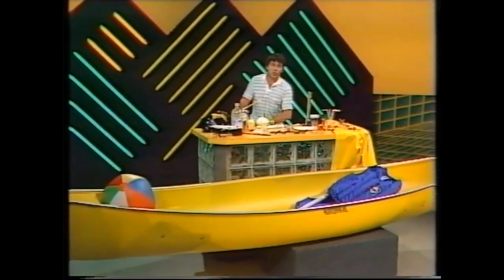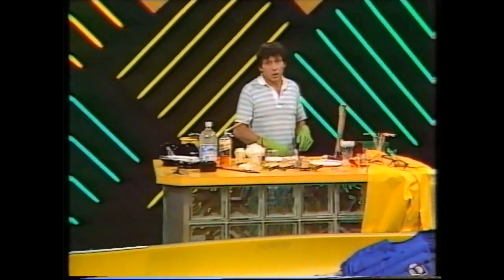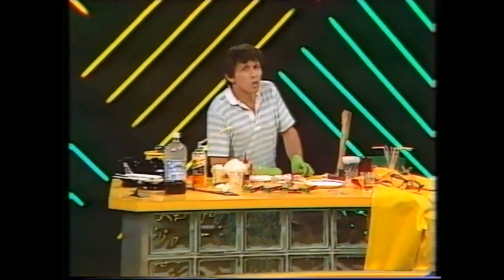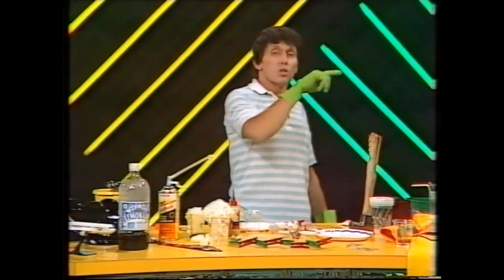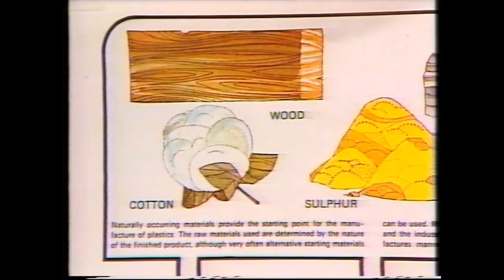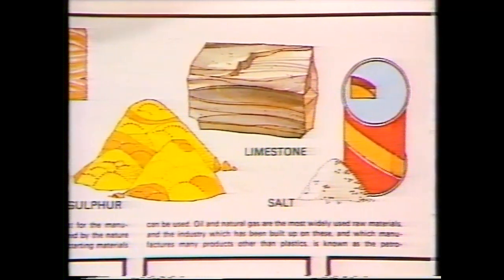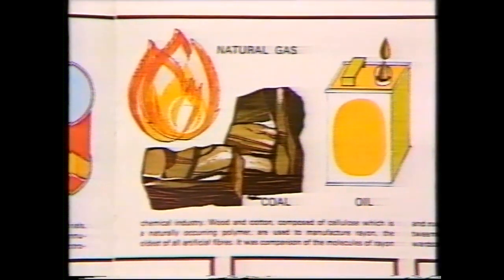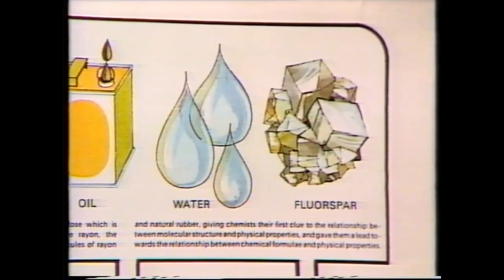What are plastics?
You use plastics every day, but what are they and how are they made? Deane takes you on a lightning plastic tour and shows how to make them - as you probably do quite often.